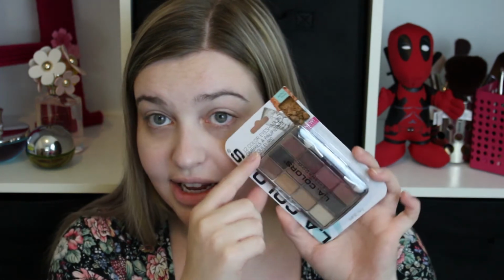$10 Makeup Challenge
Can I create an entire makeup look for under TEN DOLLARS?? What do you all think?

Try out my favorite subscriptions!